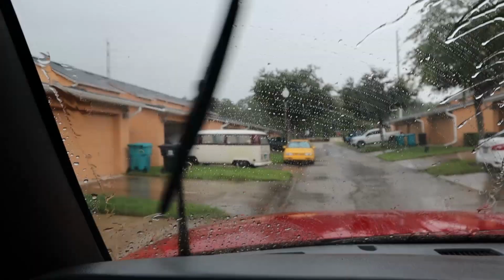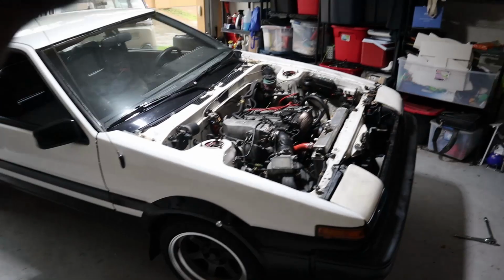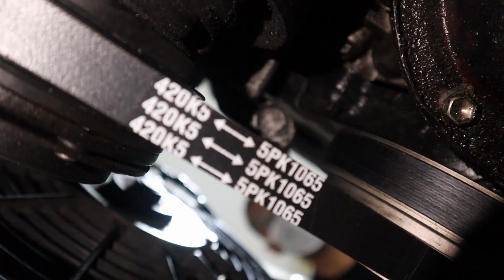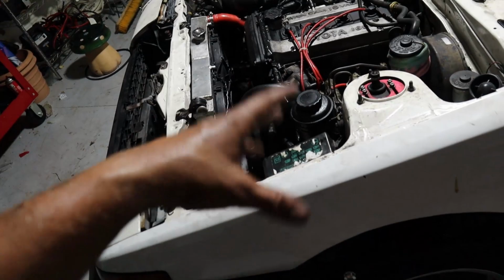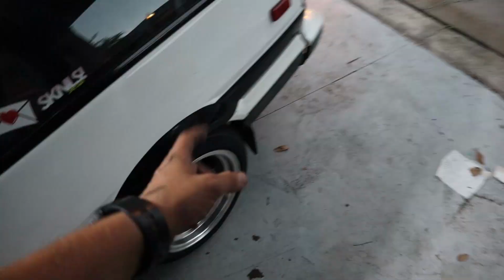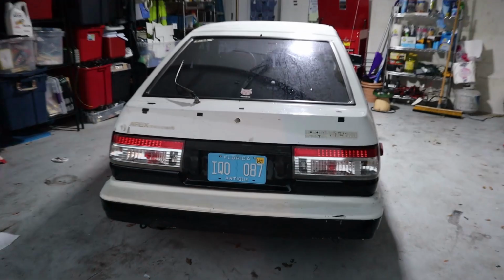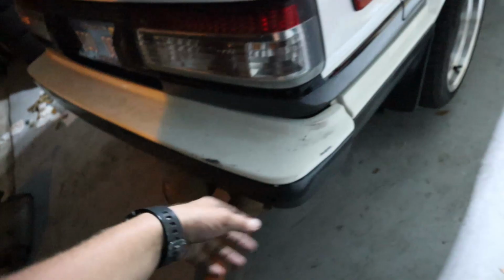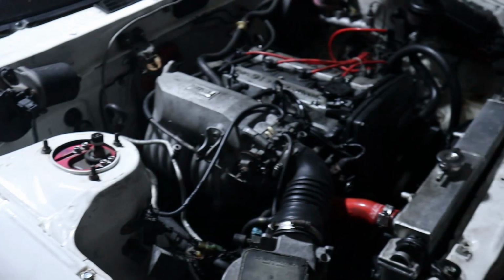AE86 TRUENO: NEW BELTS, OIL AND HKS EXHAUST (+ VW Bus ride along)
NEXT MERCH DROP IN THE WORKS!